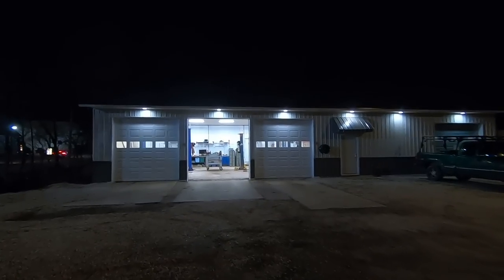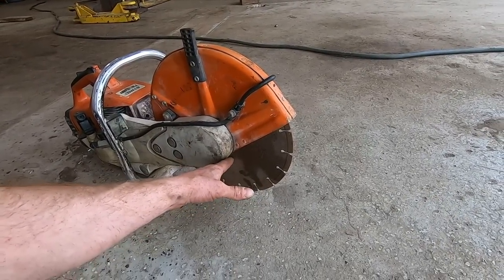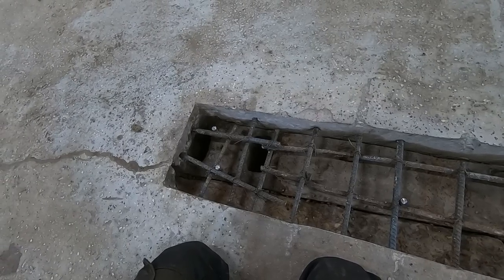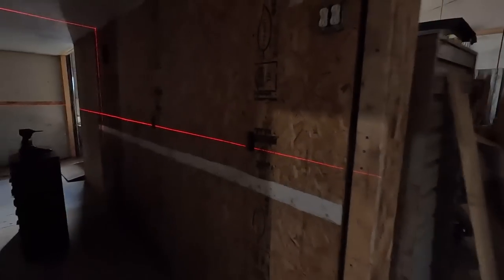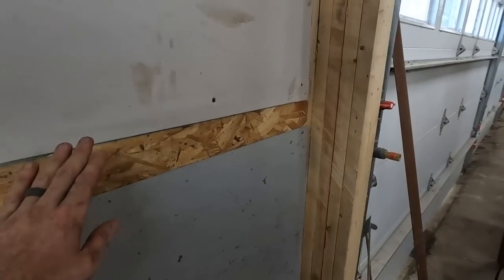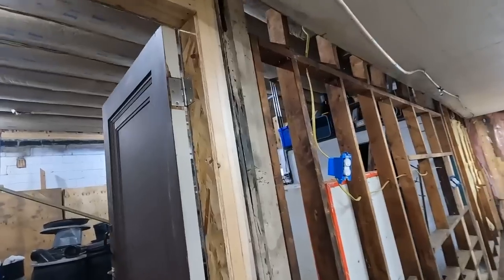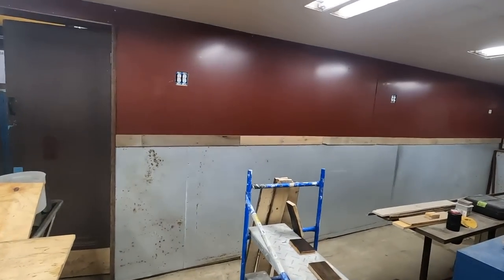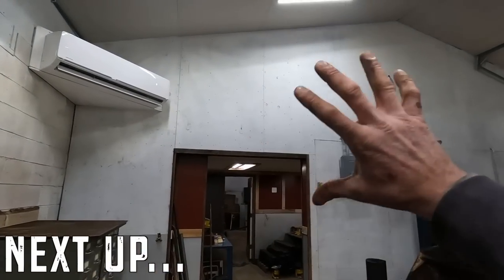Time to Start FINISHING the INSIDE of the New Shop! ~ Part 10 ~ Rebuilding of "The Salvage Cave"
HAVE you SEEN this whole series?

Link to the PLAYLIST so you can watch ALL of the videos on The Salvage Cave Rebuild:

When I first moved into this shop, there was A LOT of cleaning and organizing that had to be done.  Today, I'll show you the inside of the building and we'll talk about how we're going to use this new space here at Salvage Workshop.

We will also repair some concrete flooring where one of the car lifts almost pulled out of the concrete and came crashing down!

I've also been wanting to remodel and improve the entry way room, so that is going to happen as well!

I hope you enjoy the video, and I look forward to hearing from you in the comments!

0:00 - Welcome to "The Salvage Cave"
7:58 - Repairing the Broken Concrete Floor
21:48 - Repairing & Finishing the Entryway Room at the Cave
39:26 - Discovering WALL Problems
43:20 - Building a New Wall to support the ceiling
46:56 - Working on the Rustic Wall Coverings
49:29 - Peeling that is Satisfying!!!
53:05 - Burnishing Pallet Boards to use as Base Boards along the walls
59:50 - Next up on the Salvage Cave